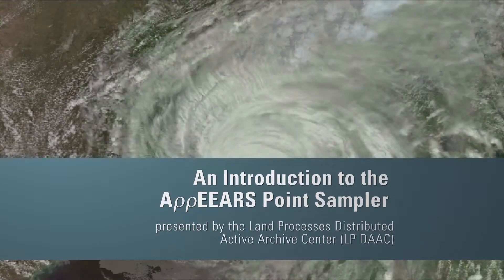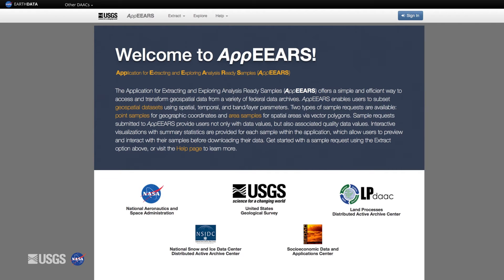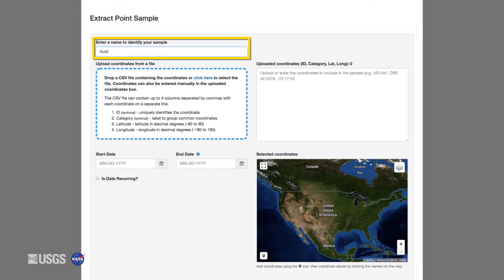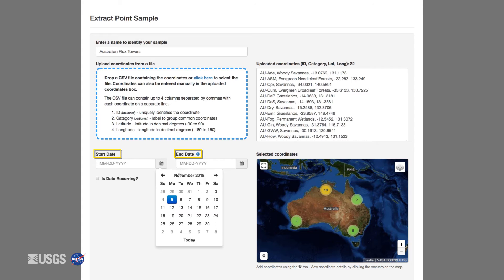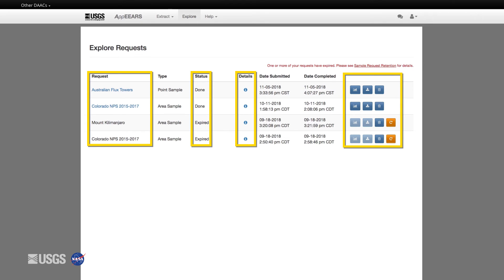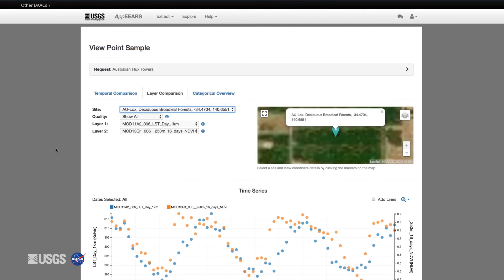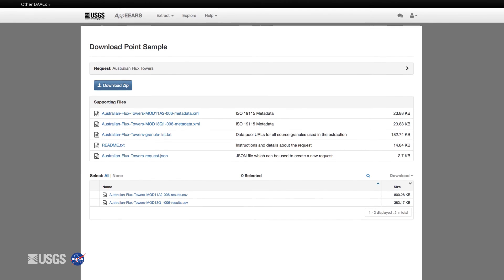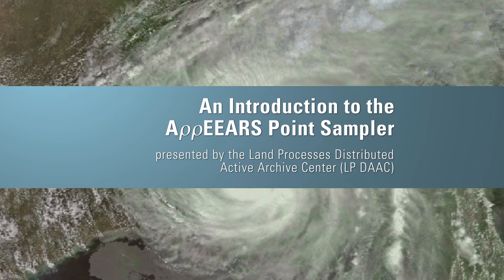An Introduction to the AppEEARS Point Sampler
This short video provides a quick demonstration of the Point Sampler using the Application for Extracting and Exploring Analysis Ready Samples (AρρEEARS). AppEEARS provides a simple and efficient way to subset, transform, and visualize geospatial data distributed from a variety of federal archives.

The following topics are discussed in the video: how to submit a Point Sample request, how to visualize the request output, and how to download the output data.

AppEEARS is hosted by the NASA Land Processes Distributed Active Archive Center (LP DAAC), one of the National Aeronautics and Space Administration (NASA) Earth Observing System Data and Information System (EOSDIS) DAACs. It operates as a partnership with the U.S. Geological Survey (USGS) Earth Resources Observation and Science (EROS) Center in Sioux Falls, South Dakota.

Want updates sent directly to your inbox? Sign-up for the LP DAAC listserv